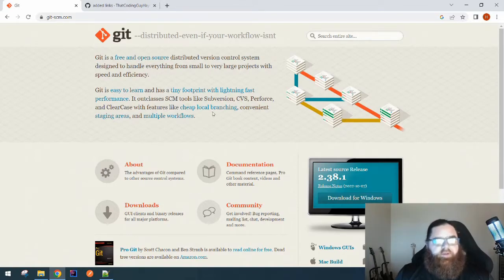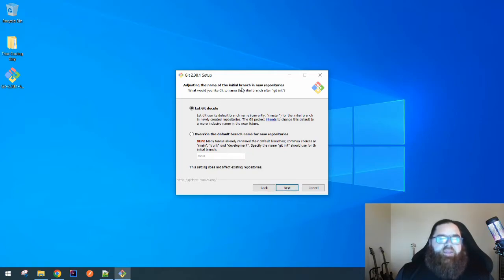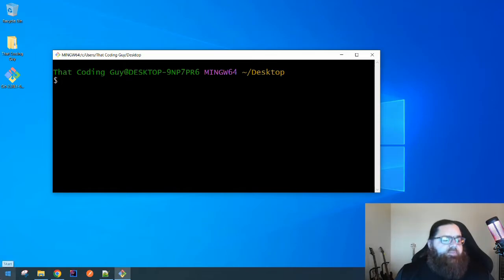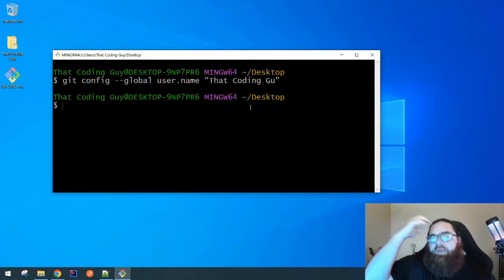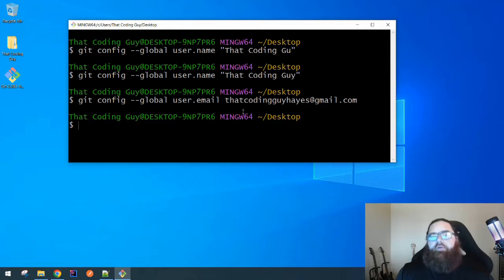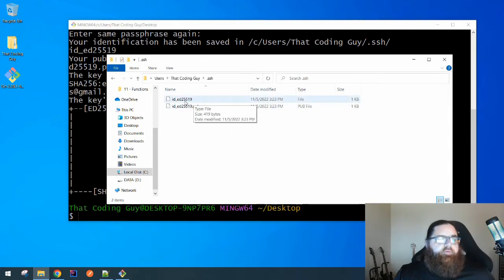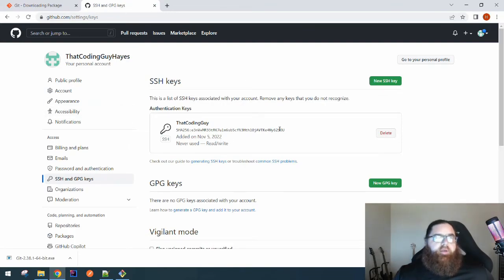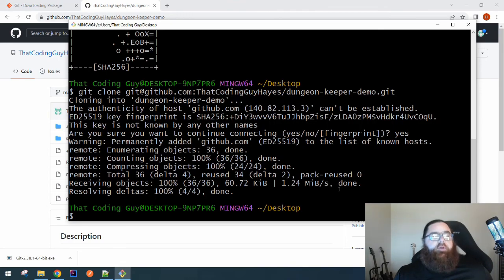Installing Git and Creating an SSH Key (GitHub)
We walk through installing Git on a Windows machine and running some configuration commands, as well as creating an SSH key and loading that into a GitHub profile. Finally, we clone a Git repository down to our machine to test that everything is correct.

These commands are used in the video:
git config --global user.name "Your Name Comes Here"

A repository address you can clone down to make sure you did everything correctly: